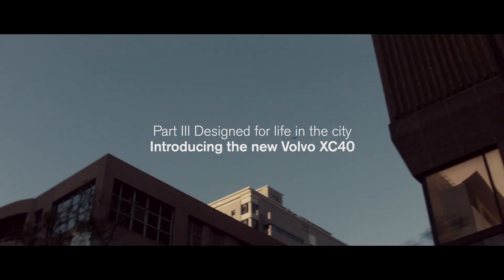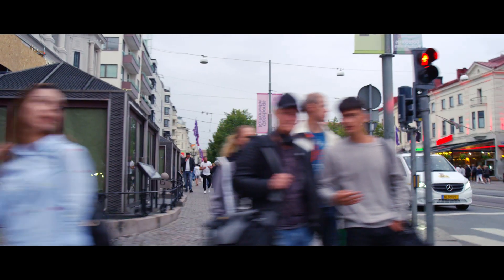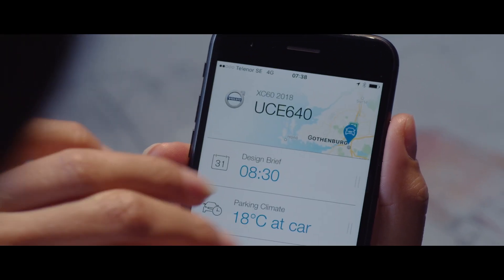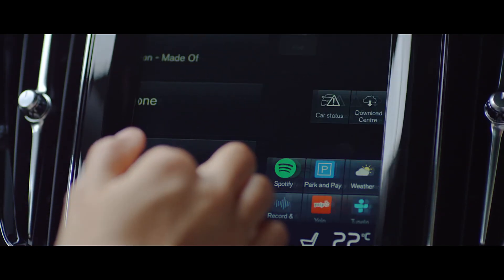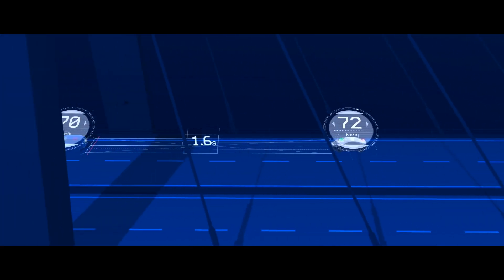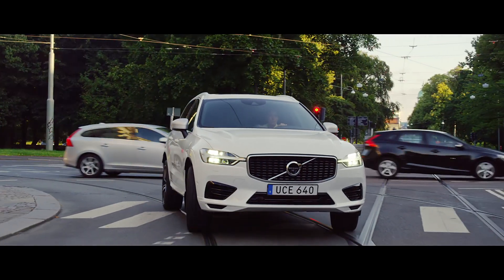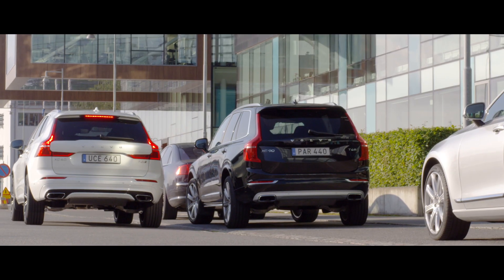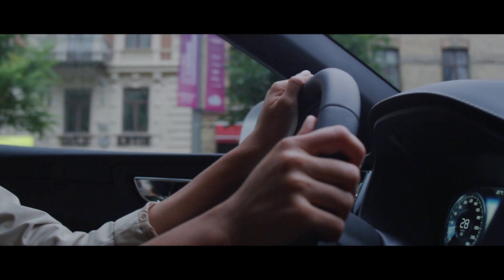Volvo XC40 - Designed for life in the city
Volvo Cars expands its line-up of SUVs with the launch of its new XC40. In terms of technology, the XC40 brings the award-winning safety, connectivity and infotainment technologies known from the new 90- and 60 Series cars to the small SUV segment. Safety technologies make the XC40 one of the best-equipped small premium SUVs on the market. Safety and driver assistance features on the XC40 include Volvo Cars’ Pilot Assist system, City Safety, Run-off Road protection and mitigation, Cross Traffic alert with brake support and the 360° Camera that helps drivers manoeuvre their car into tight parking spaces.

Компания Volvo Cars представила новый компактный кроссовер XC40, ставший одним из наиболее безопасных автомобилей на рынке компактных кроссоверов. Технологии безопасности и поддержки водителя включают: функцию полуавтономного управления Pilot Assist, комплексную систему City Safety, функцию предупреждения съезда с дороги, технологию предупреждения о транспортных средствах, движущихся в поперечном направлении (Cross Traffic Alert), систему кругового обзора автомобиля.